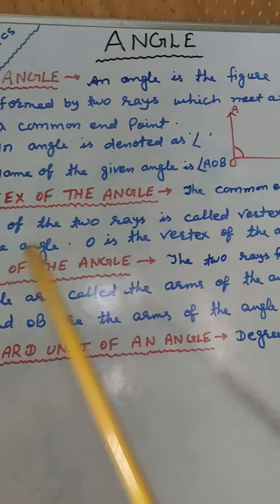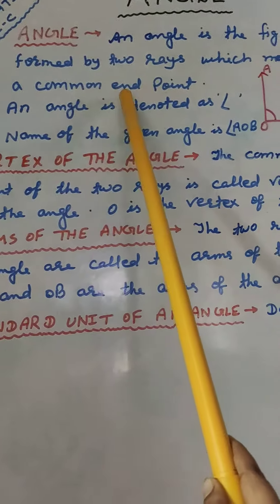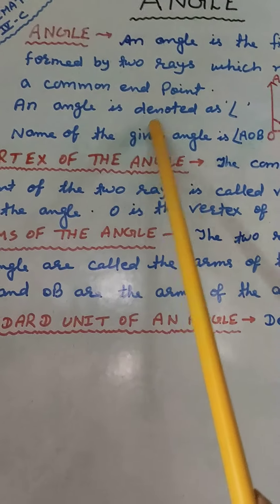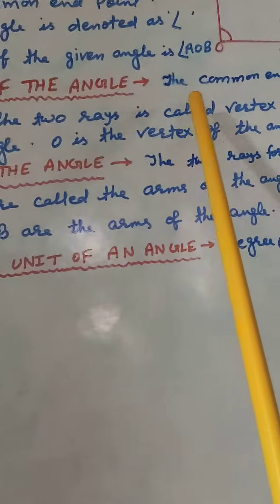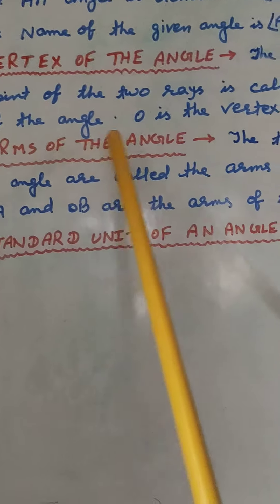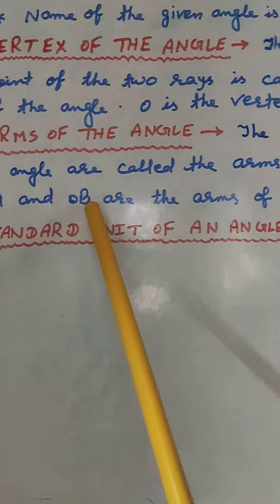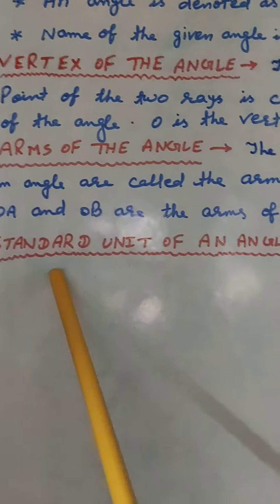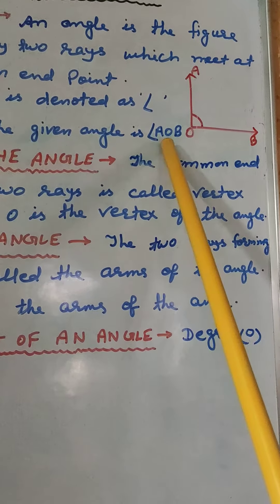Priyashree Verma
Class -4||Primary Mathematics||Angle||